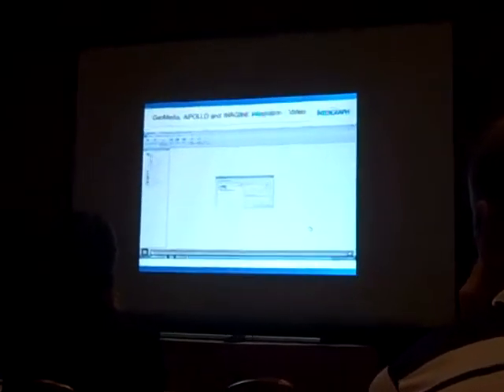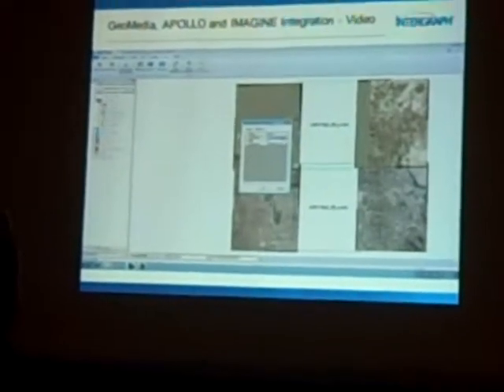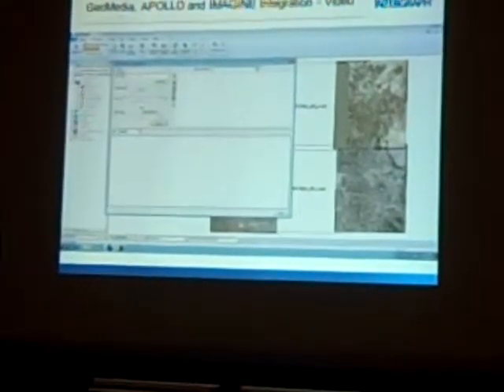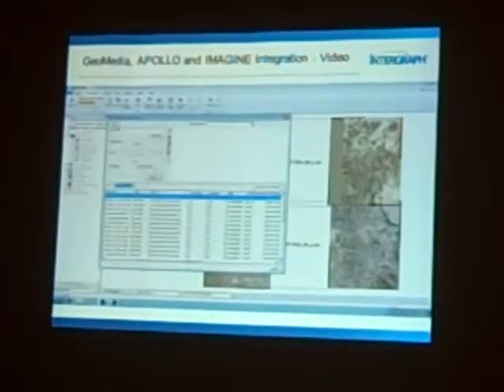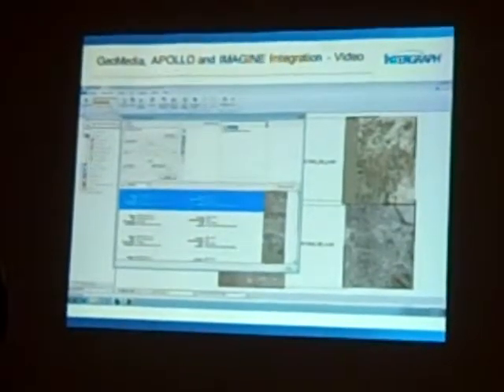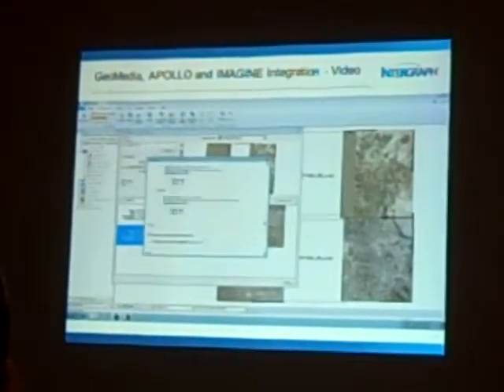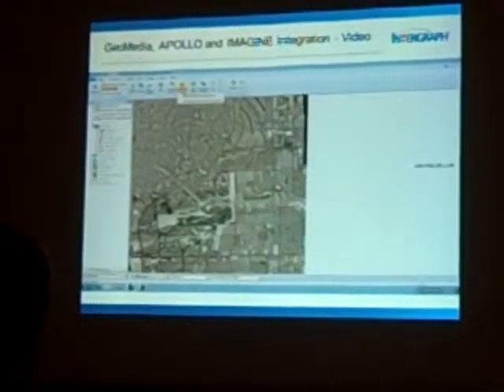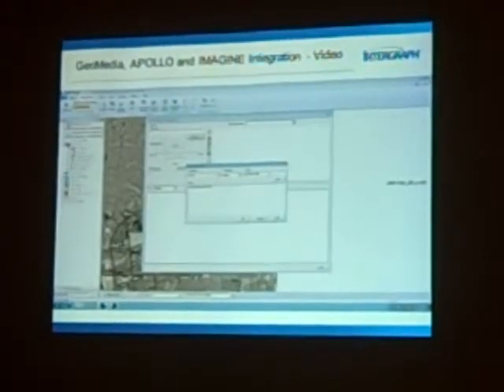Intergraph GeoMedia, Apollo, and ERDAS Imagine Integration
A few minutes from a presentation at hexagon conference showing off the integration of GeoMedia, Apollo, and Imagine, an example of how Intergraph and ERDAS technologies are leveraging each other and adding more interoperability.  Filmed by @gletham Recorded on June 6, 2012 using a Flip Video camera.